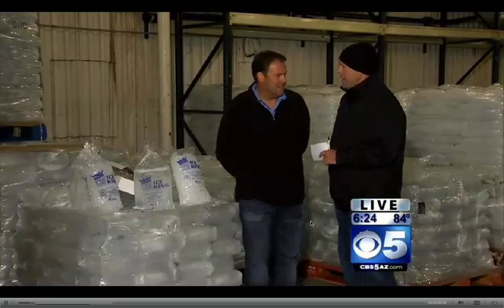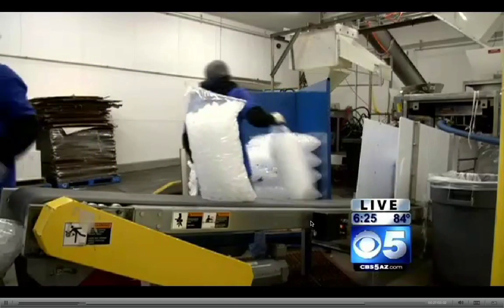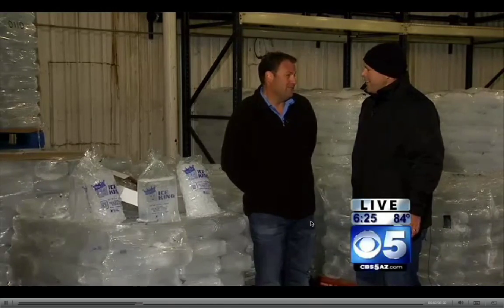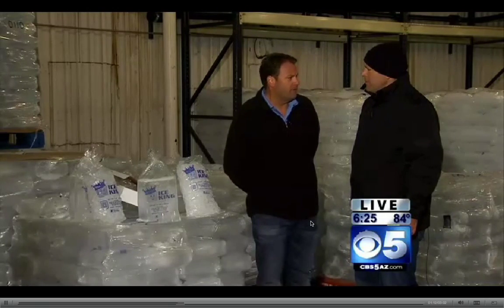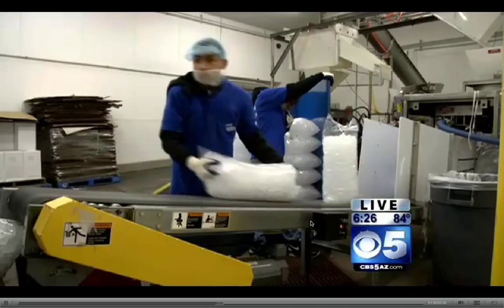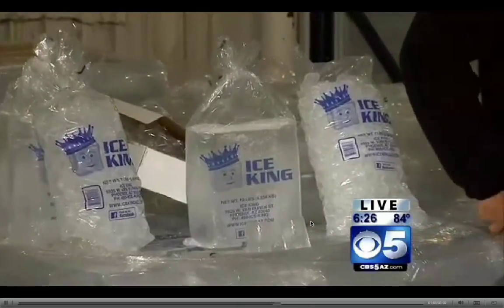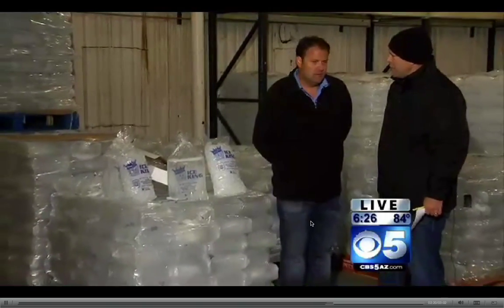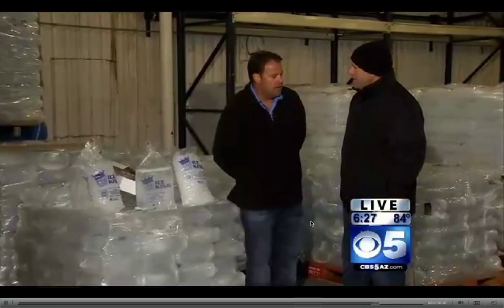How much ice does it take to cool a pool?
Ryan Maasen, Arizona's Ice King, talks to KPHO Channel 5 on that topic and much more.